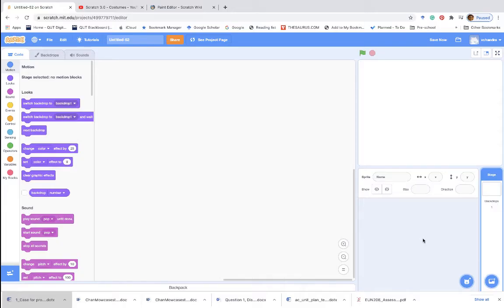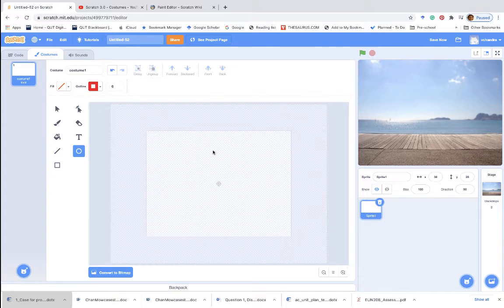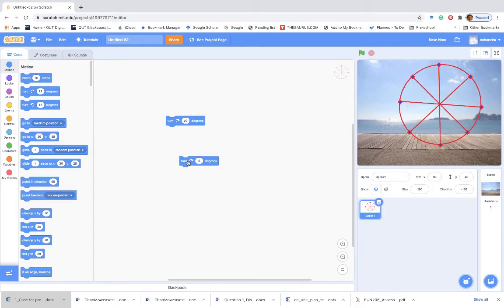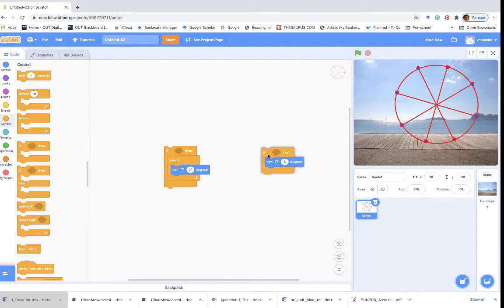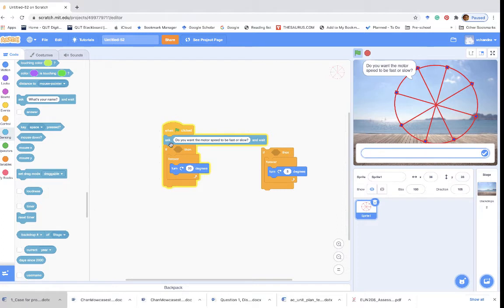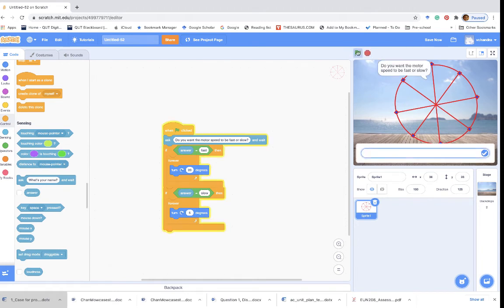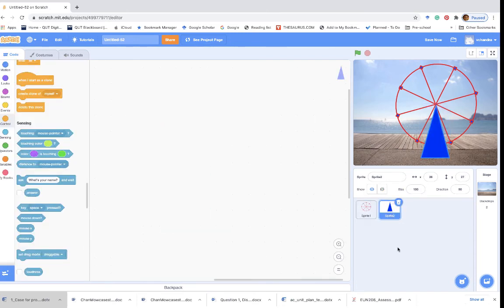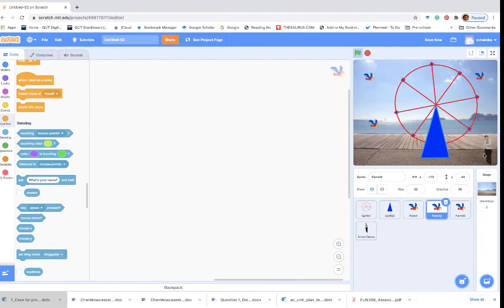How to Program A Spinning Ferris Wheel in Scratch?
By viewing this video you should be able to create a Ferris Wheel like the one shown